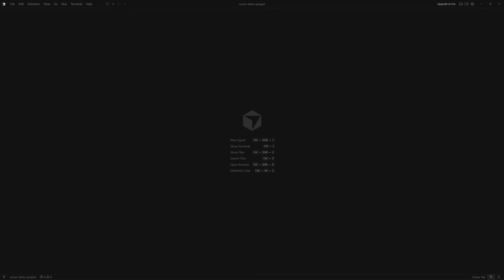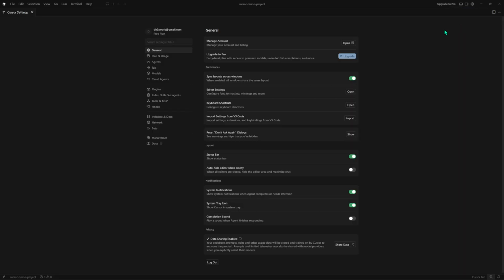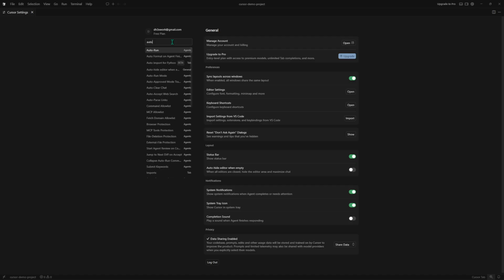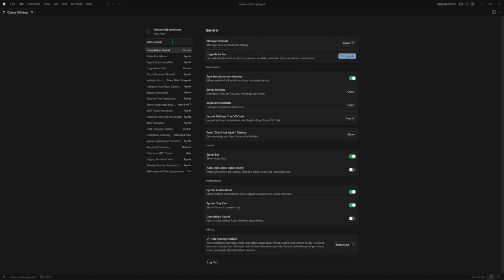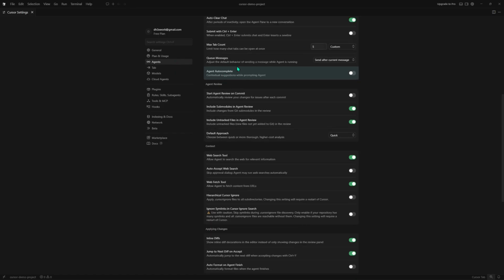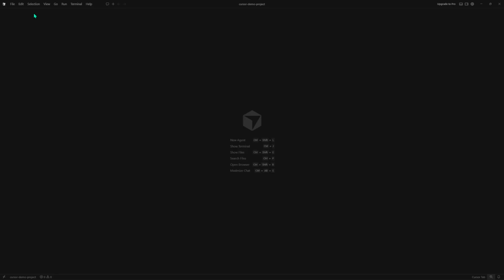How to Enable Autocomplete in Cursor AI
In this video, I’ll show you how to enable Autocomplete in Cursor AI.

The method is very simple and clearly described in the video. By following all the steps, you’ll easily learn how to turn on and use Autocomplete in Cursor AI.